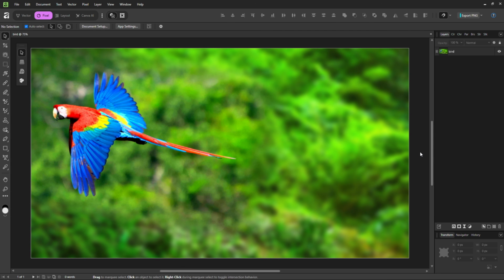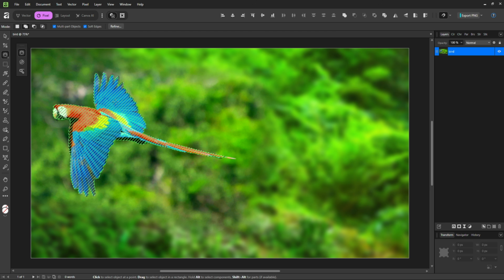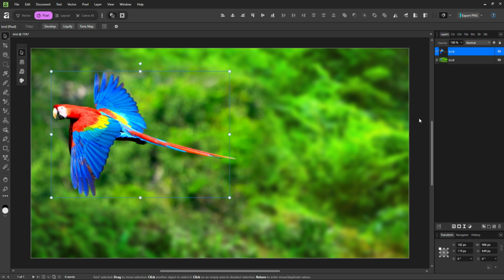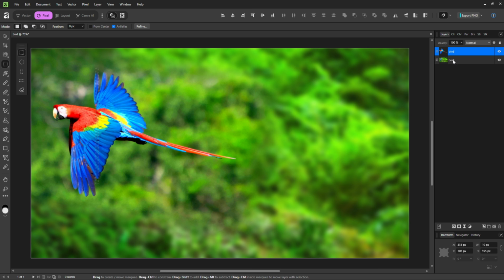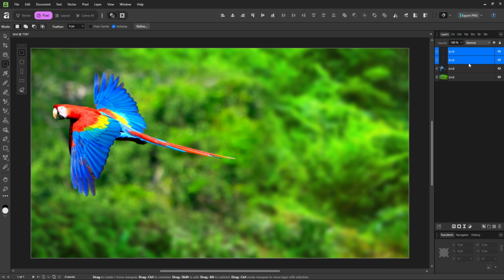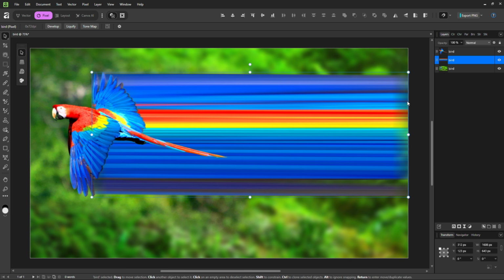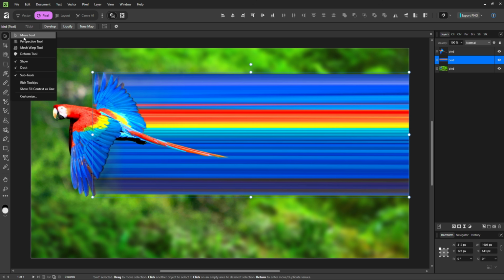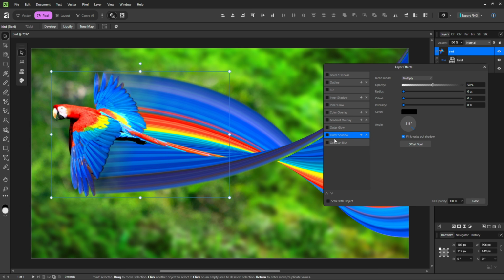How to Create a Pixel Stretch Effect in Affinity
You've probably seen this effect everywhere because it's trending lately, the stretched pixel look that makes images look really unique and artistic. There's a bit of retro feel as well. In this video, I'll show you how to create it in Affinity from scratch!

If you have any questions, drop them in the comments below!

Chapters:
00:00 Introduction
00:14 Separate the Subject from the Background
00:49 Select and Duplicate for the Stretch Effect
01:41 Stretch the Cutouts Across the Canvas
02:03 Fix Transparency Issues
02:24 Modify and Experiment with the Stretch Effect
02:45 Add Shadow to the Bird
03:01 Closure